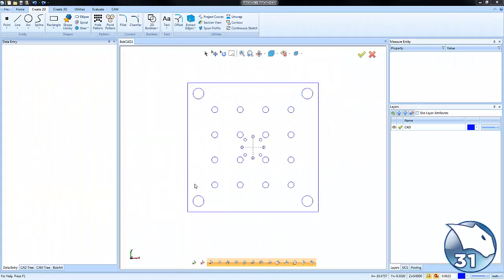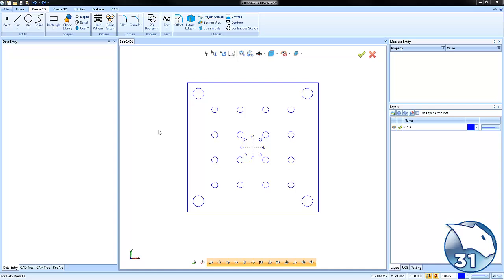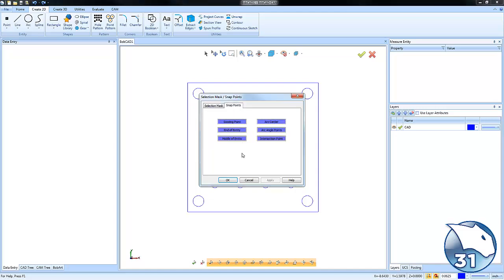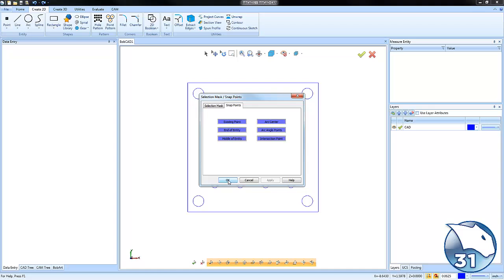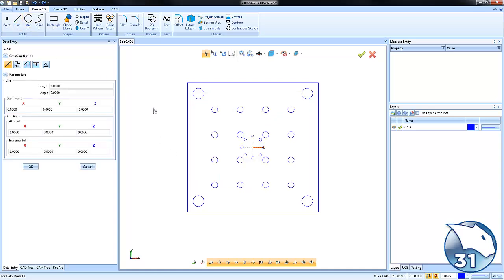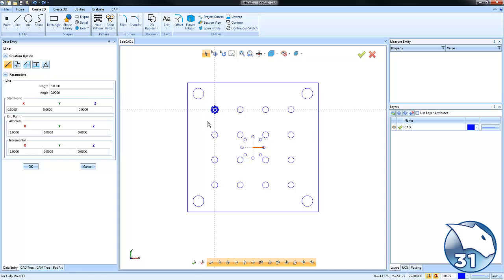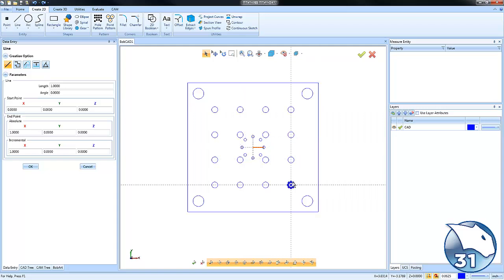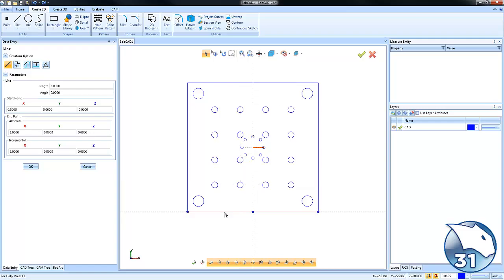Live Snaps - BobCAD-CAM Quick Tips: V31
Are you looking for a faster way to select snap points on your drawing? Let’s take a look at how V31 makes this easier when using live snap points.

BobCAD-CAM Corporate
28200 U.S. Highway 19 N. Suite E